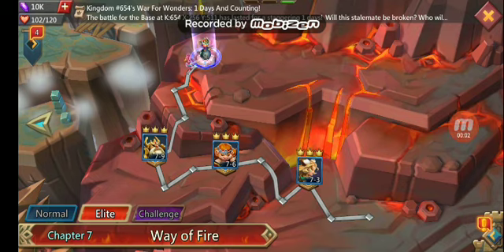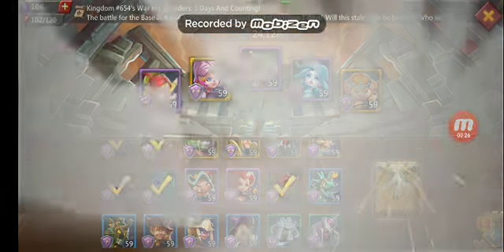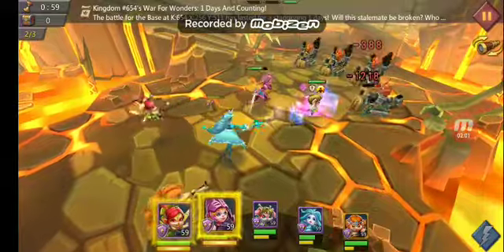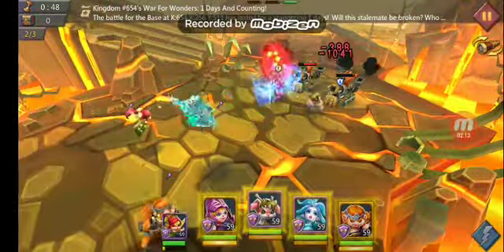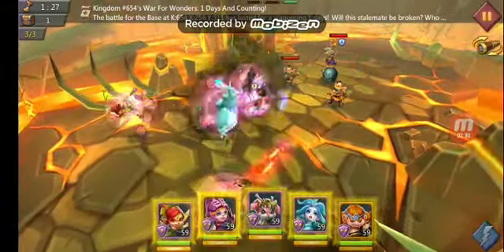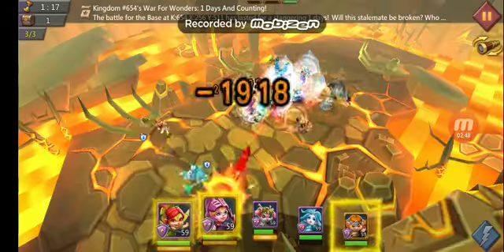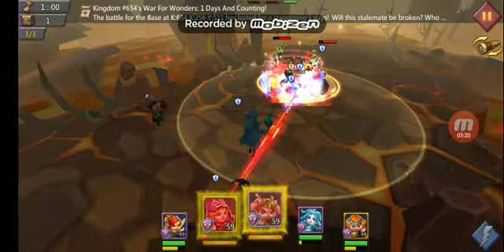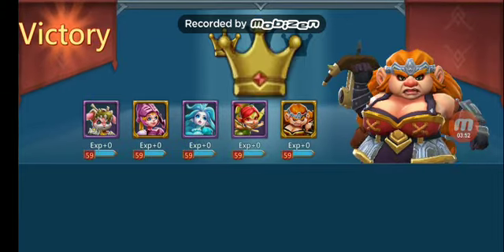Lord's Mobile Hero Stage 7 - 12 Elite.